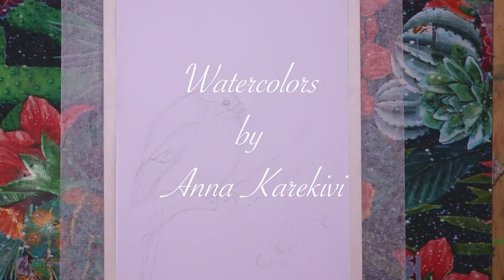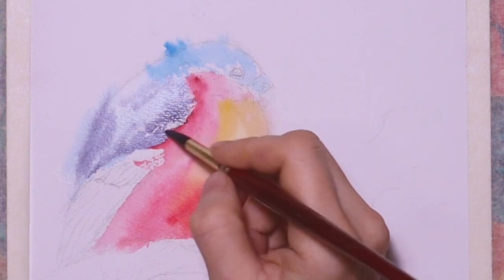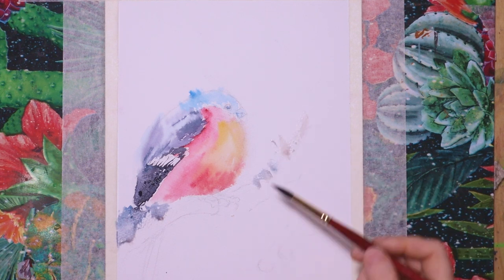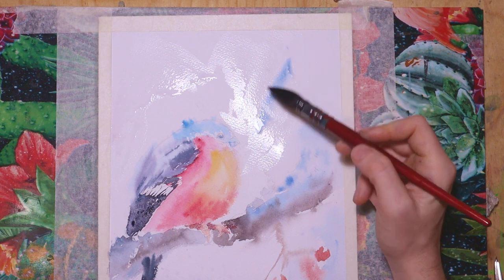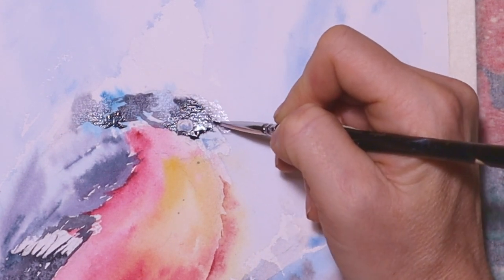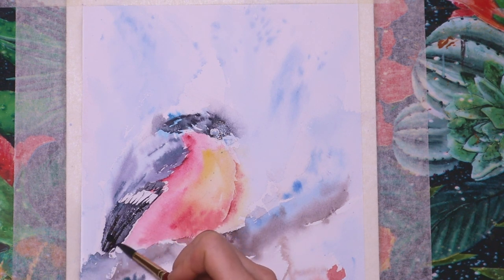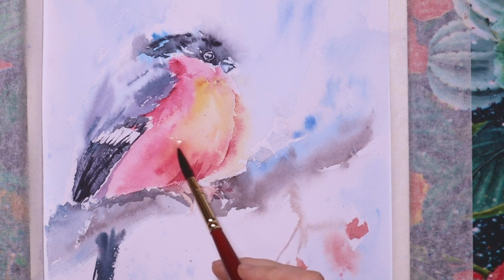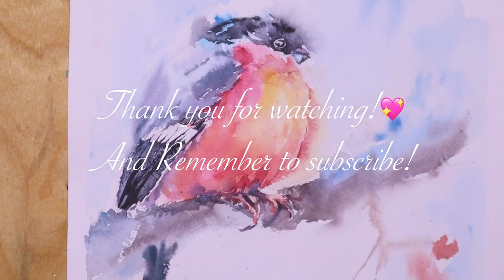How to paint a Bullfinch? #3 🎨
I continue with my series of birds . Today I show you how to paint a bullfinch. The reddish colours of the male bullfinch is striking , especially when you  spot it in the winter. I am lucky that now and again those colorful birds come to visit  the birdfeeder in my backyard.

And you can see my other works on my instagram